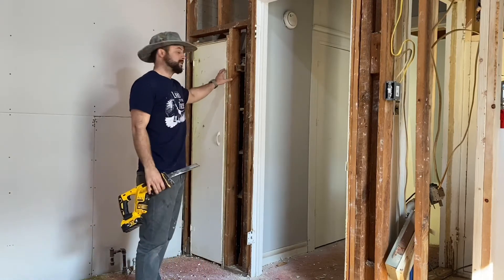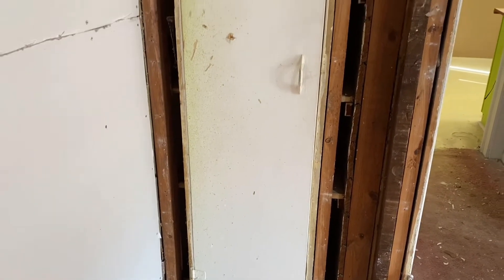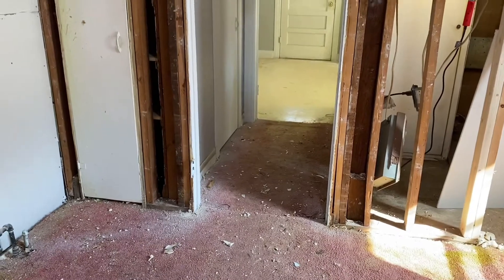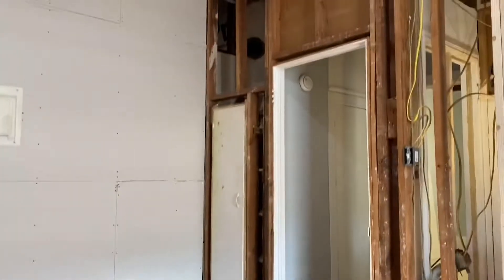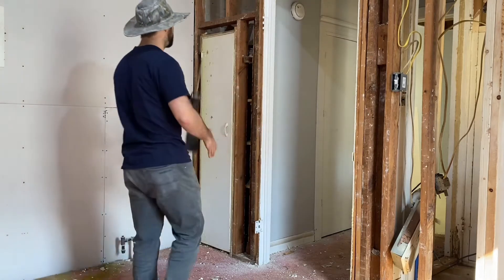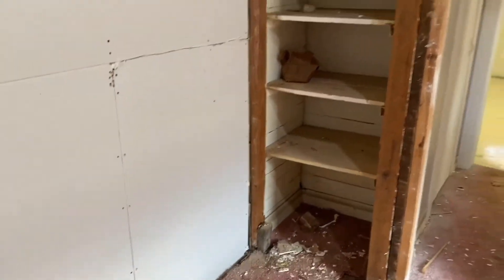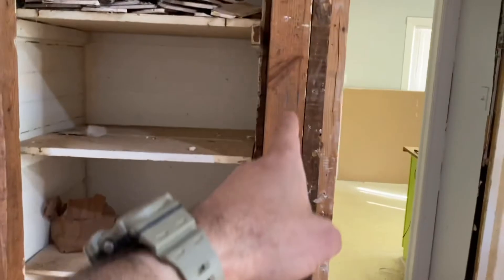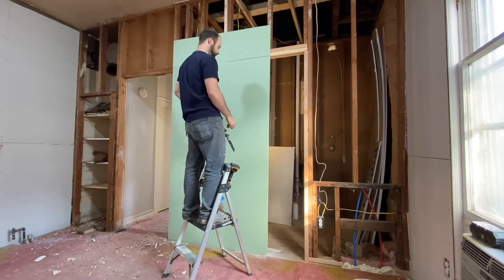How to cut out old door frames easy.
This is how I cut out old door frames easy with a thick metal cutting saw blade and use some of the old wood as well to save money and change the whole look.

How to cut out old door frame#cut out old door frame easy#cutting out old door frame#how to cut old door frame out#how to cut out door frame easy